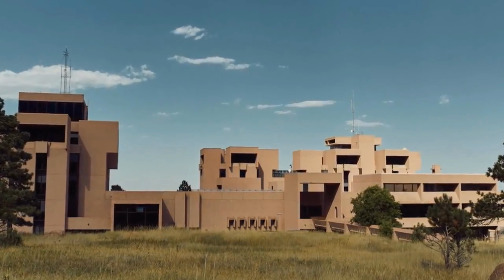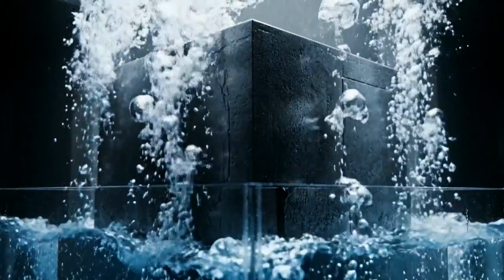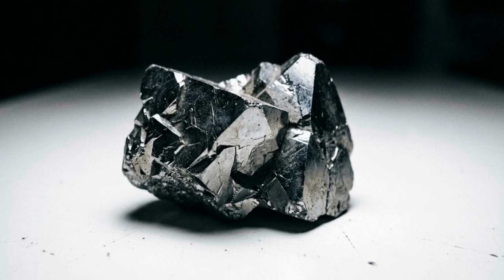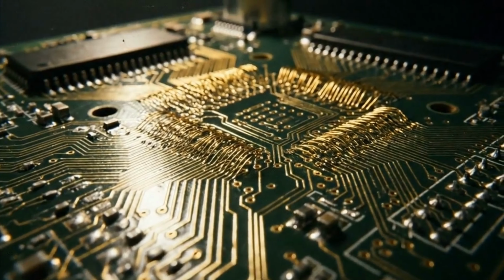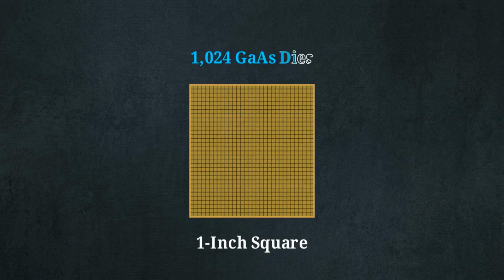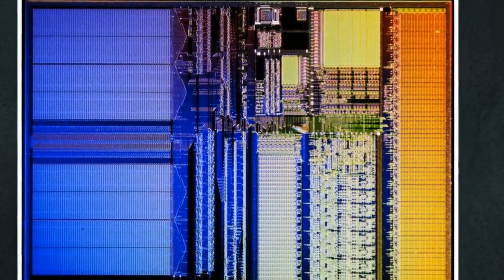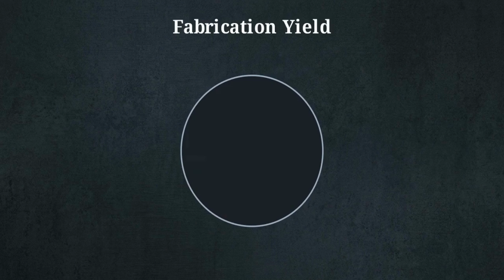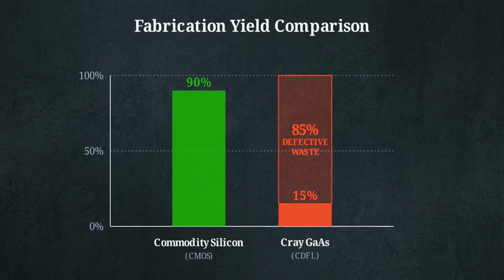Inside the Circuit That Broke Physics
Imagine a machine so thermally dense it had to be plunged into a boiling tank of liquid fluorocarbon, yet it still silently corrupted global climate data. Discover how the Cray-3 supercomputer and its exotic Gallium Arsenide CPU attempted to outsmart physics, only to trigger a forensic engineering nightmare.

About the Documentary:
In the late 1980s, the legendary engineer Seymour Cray made an existential bet to abandon the silicon standard entirely. Global macro-systems demanded unprecedented computational speed to maintain Cold War supremacy, leading to the creation of the Cray-3 supercomputer. Designed to execute 16 billion operations per second within a monolithic one-foot cube, this supercomputer utilized the theoretically perfect, yet highly volatile, compound Gallium Arsenide. But when the Graywolf supercomputer prototype began running massive atmospheric simulations, scientists discovered a microscopic, intermittent mathematical failure silently corrupting the data.

Investigating this catastrophic failure requires a deep dive into extreme mechanical density and software archaeology. To bypass the speed of light, engineers utilized ultrasonic gold wire bonding to mount 1,024 bare microscopic circuits into a 69-layer electronic sandwich. This architecture generated a staggering 310,000 BTUs of heat per hour, necessitating complete immersion in a circulating bath of inert liquid fluorocarbon—Fluorinert FC-72—just to survive thermal runaway. However, the true failure lay deeper: a Boolean logic error baked directly into the novel hardware's square-root circuitry, compounding with a catastrophic 15 percent wafer manufacturing yield at the Cray Computer Corporation foundry.

The collapse of the Cray-3 reveals the brutal physical economics of semiconductor manufacturing. The multi-billion dollar vector register architecture paradigm was ultimately destroyed by the relentless, compounding efficiency of cheap, commodity silicon. While the Cray-3 remains a mathematically flawed relic of a dead paradigm, its massive liquid cooled computers infrastructure laid the invisible groundwork that currently dictates the survival of modern high-density data centers.

Chapter
0:00 - The 16-GFLOP Cube
 0:30 - Abandoning Silicon
1:30 - The Microscopic Assembly
2:45 - The Economic Paradox of GaAs
3:50 - The Phantom Climate Bug
4:45 - The Fluorinert Legacy

About UnlayeredDocs:
We produce cinematic engineering forensics and technical history documentaries. UnlayeredDocs investigates the physical realities of the digital world, stripping away the casing to analyze the raw mechanics, forgotten prototypes, and catastrophic failures that built modern technology.

• Software Archaeology & Legacy Code Analysis
• Silicon History & Semiconductor Economics
• Digital Infrastructure & Power Grid Technology
• Vintage Computing & Microarchitecture